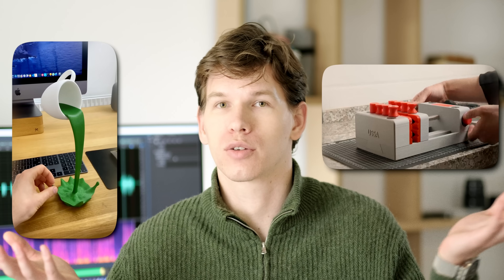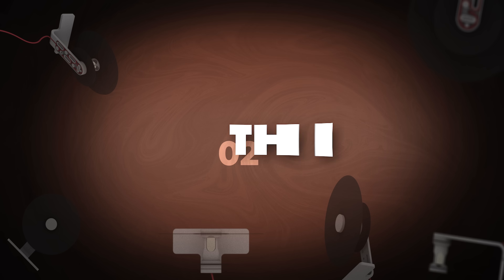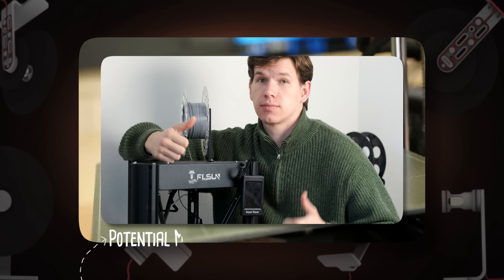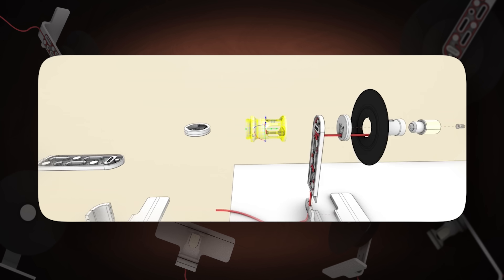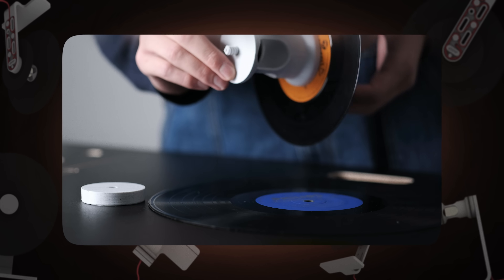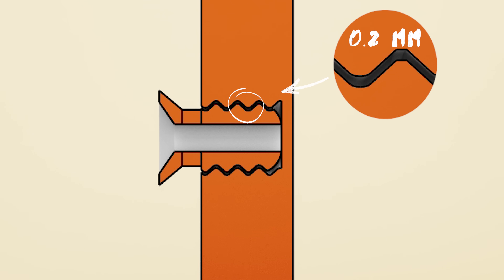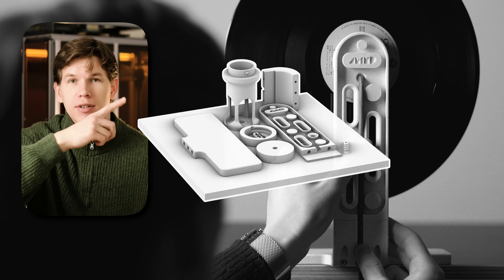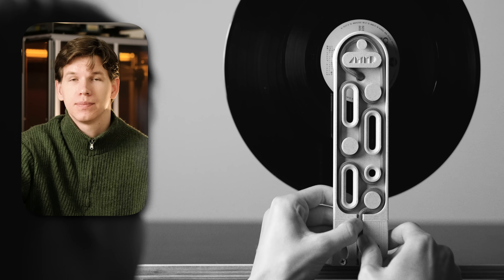Build What You Deserve || DIY Lamp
⚙️This time, we are exploring hidden problems of 3D printing and how to avoid them. I built a DIY lamp with 3D printing and vinyl records, to showcase the whole process.